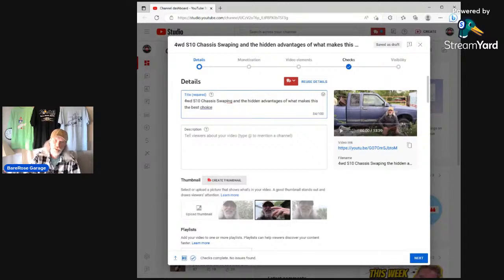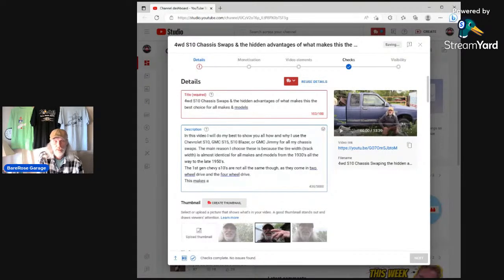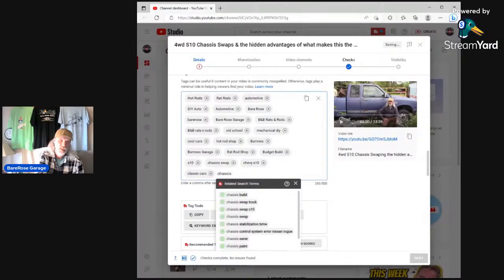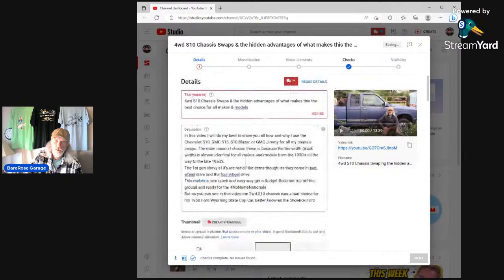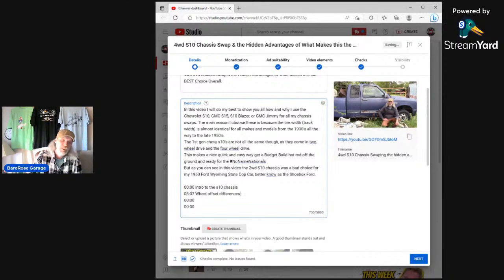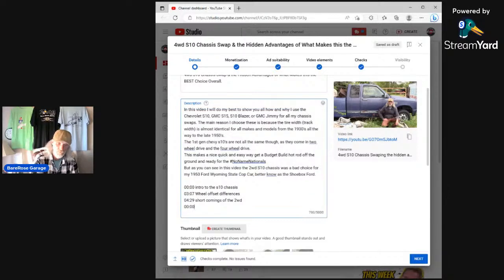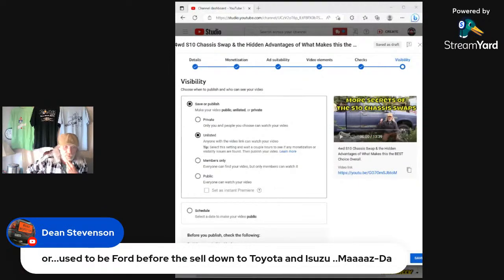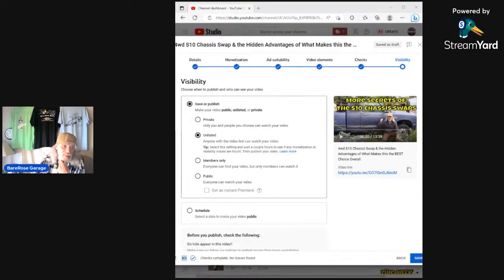The Tips & Tricks I Use When I Upload My Videos to YouTube - Live -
I decided today to let you all in behind the curtain and show you all how I go about the Uploading Process I use when I'm getting a video ready for all of you to watch. This is the same video I used in my "how I edit" and now you will see how I go about thinking of a title, description, thumbnail, tags, hashtags, etc etc etc all Live and in Real Time for you all. When it's finished, I'll be more than happy to answer any and all of your questions in the chat, or in the comments that you leave on this as it comes back around on the "re-watch" after it's all over.
(when I do the "share screen" sometimes I can't see the chat, but I will do my very best to pause or get back to all of your questions and feed-back as we go along)
So, in this Live version I walk you through not only my uploading process, but how I go about checking all the boxes to help increase the odds on how well a video will do in all this. I hope that it will help all you NoName500 contenders to get your much needed 500 subscribers to not only join the NoNameNationals this coming year, but also helps you launch your journey through this YouTube stuff as well.
Now. 1st things 1st. I am BY NO MEANS an expert on ANY of this stuff, but in it you can see how I've been able to at least get what I have so far using the FREE tools at hand that comes with any computer that has Windows on it.
I really hope this helps you all out there, and I'll do my very best to continue this series to show you how to expand your own horizons as I learn this stuff myself. the hard way. the fun way of just doing it and making the mistakes to learn from.